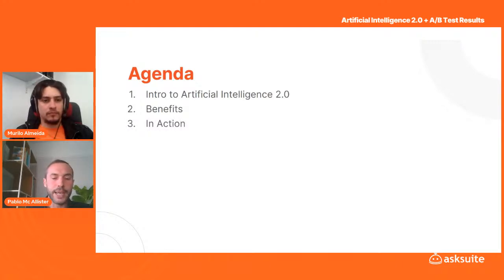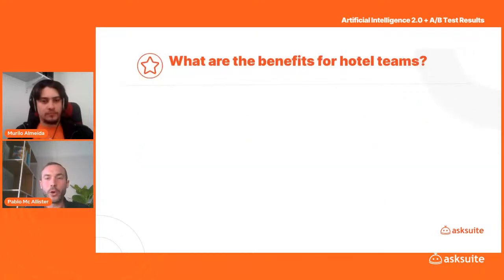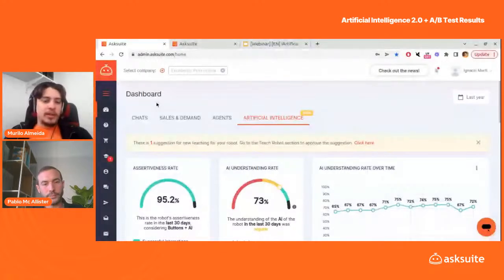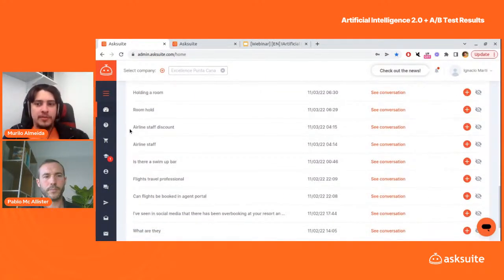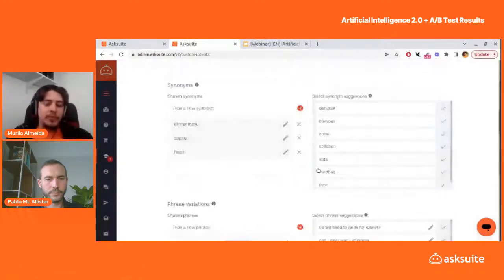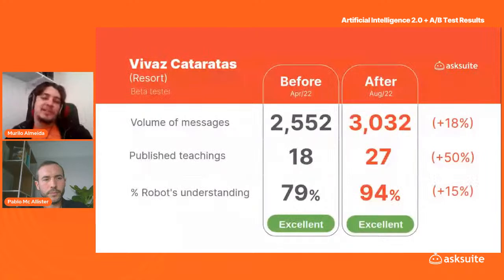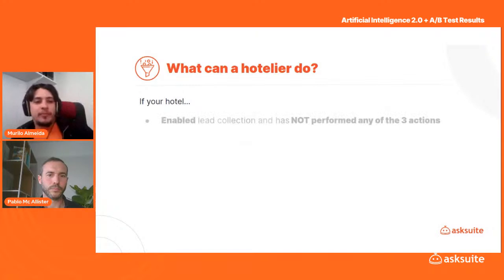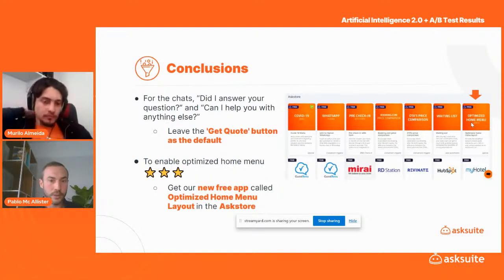[Webinar] Launching: Artificial Intelligence 2.0 + A/B Test Results